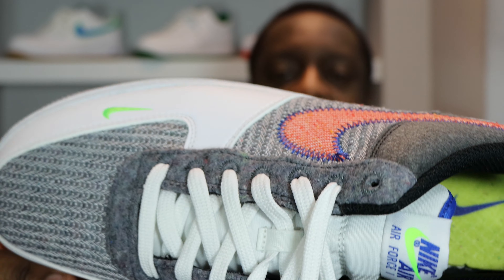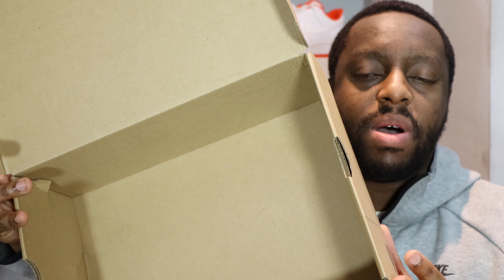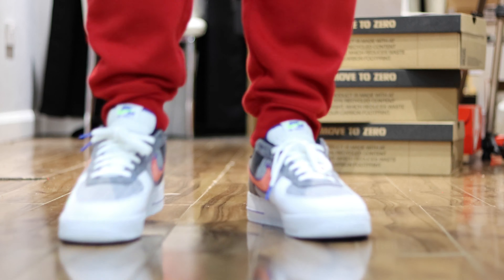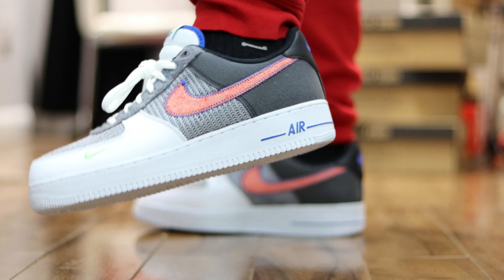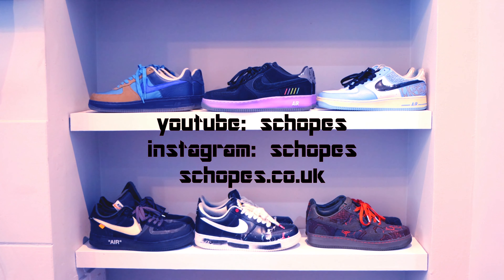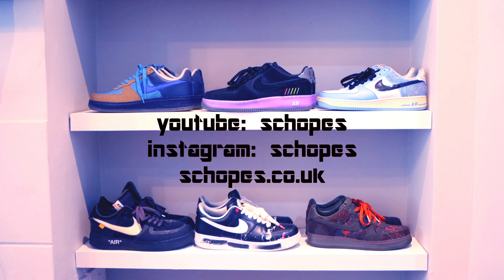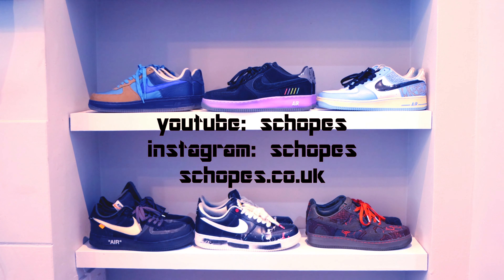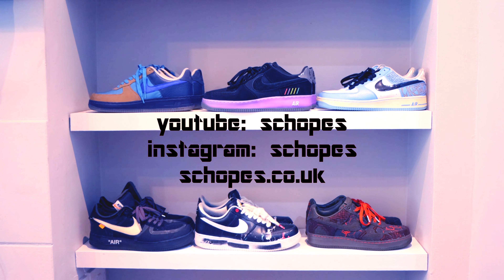Air Force 1 Move To Zero Recycled Jersey On-Feet Sneaker Review Sustainable Schopes 009 CU5625 122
An interesting mix of colours and materials on this pair? What do you think of them?